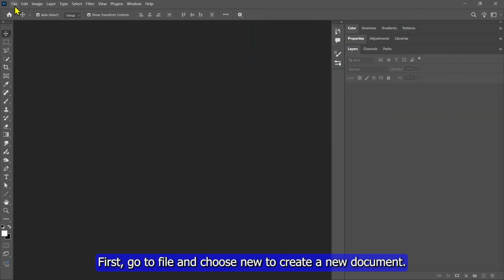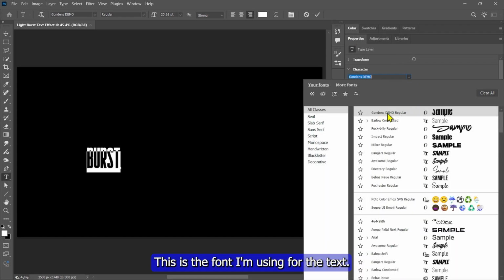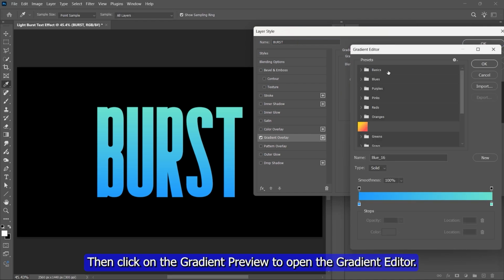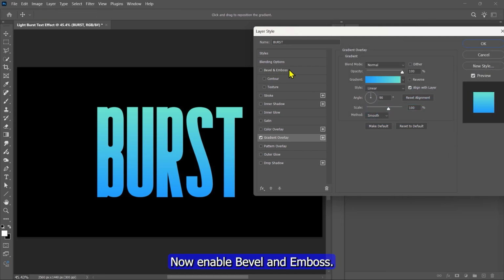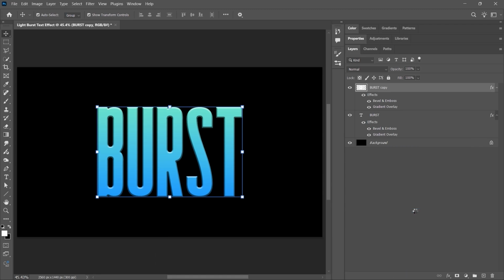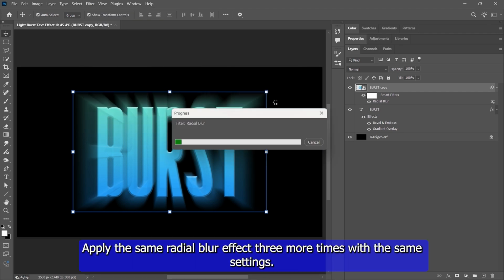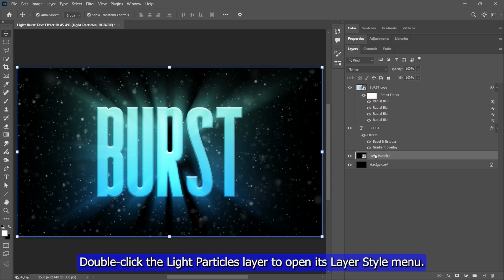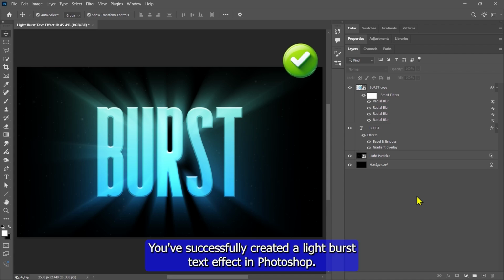How to Create a Stunning Light Burst Text Effect in Photoshop | Quick & Easy Tutorial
In this Photoshop tutorial, you’ll learn how to create a stunning Light Burst Text Effect step by step. This effect is perfect for posters, thumbnails, banners, social media designs, and cinematic text styles.

You’ll discover how to use gradient overlay, bevel & emboss, radial blur, blending modes, and light particles to create a professional glow and burst effect — all using built-in Photoshop tools.

This tutorial is beginner-friendly and easy to follow, making it perfect for designers, content creators, and anyone learning Photoshop text effects.

🎨 What you’ll learn in this video:
• Light burst text effect in Photoshop
• Glow and cinematic text design
• Using radial blur for light effects
• Professional text styling techniques